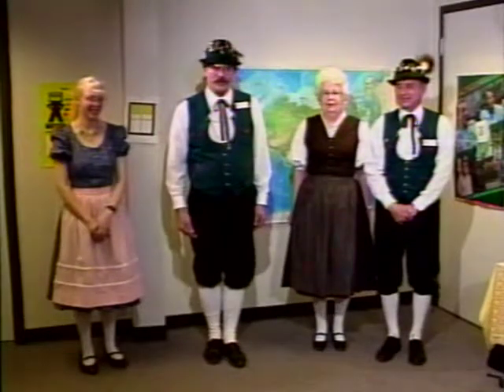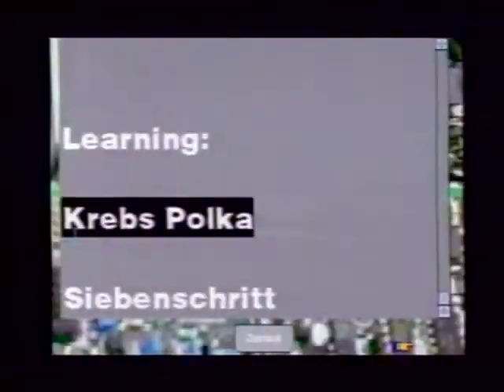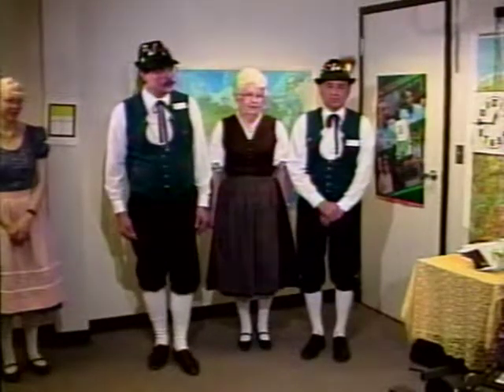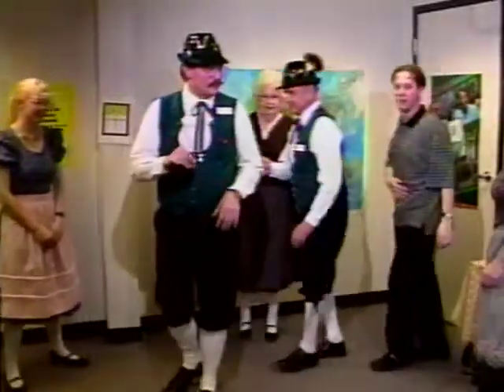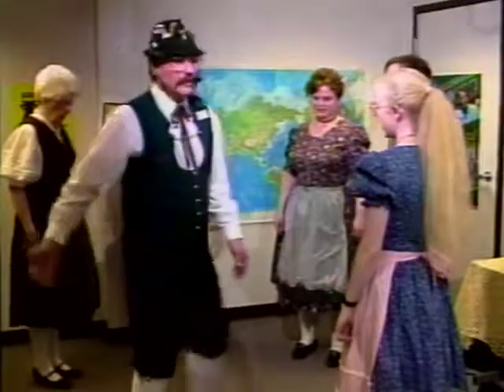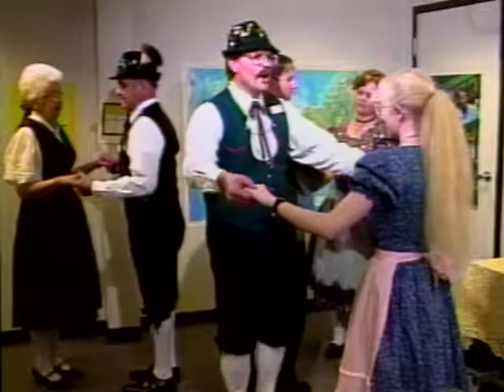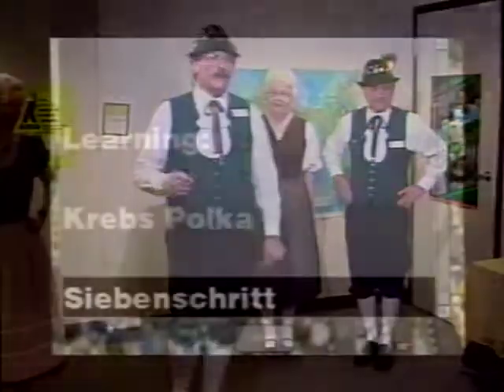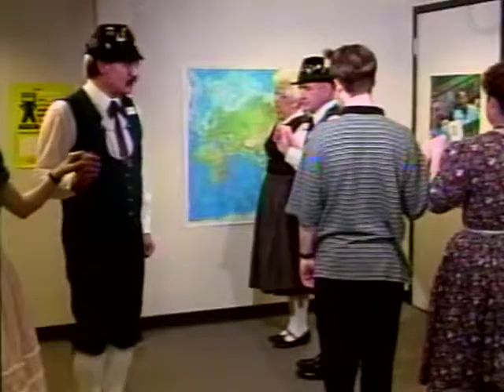German Dancing 102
deutsch: tanzen Sie, bitte!
Edelweiss Club dancers in Denver, Colorado